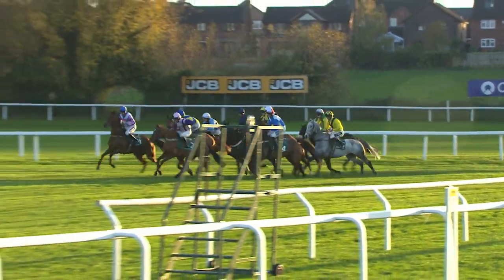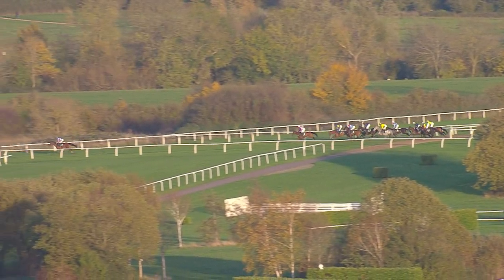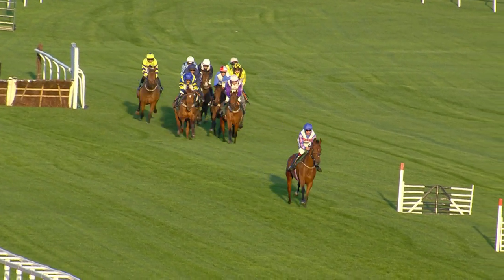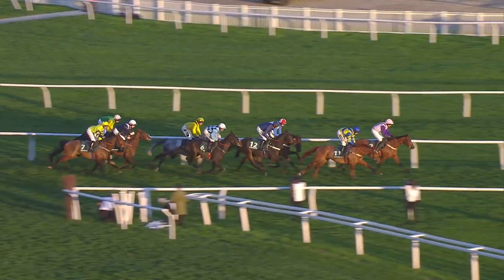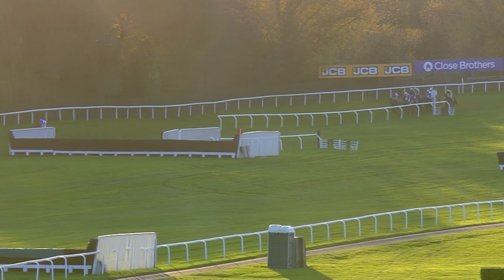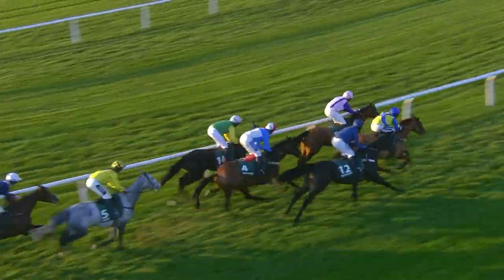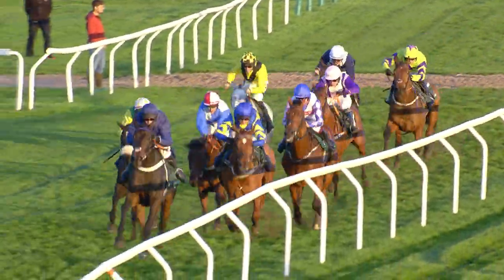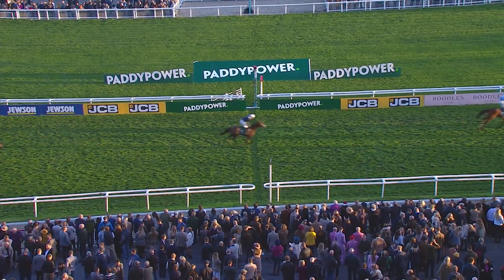Cheltenham gamble landed! UNANSWERED has all the answers for punters - Racing TV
The heavily-backed five-year-old, trained by Tony Martin, powered to a popular success in the Paddy Power Feel Like A Favourite Intermediate Handicap Hurdle under a delighted Peter Carberry